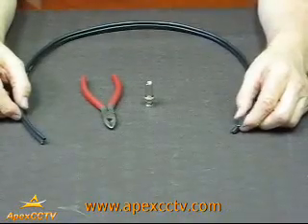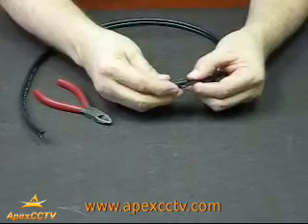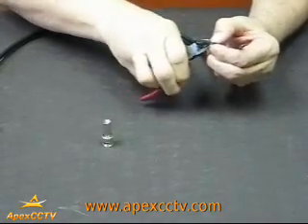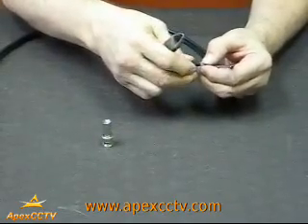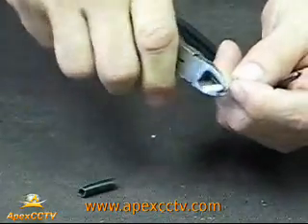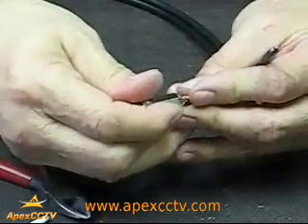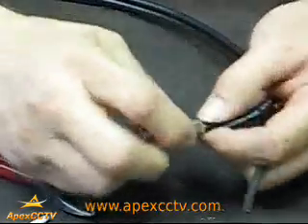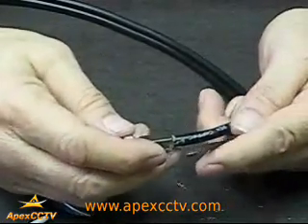Video Tutorial: How to Install a Twist-on BNC Connector on RG59 Siamese Cable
This video demonstrates how to connect a twist-on BNC connector to Siamese cable. Twist on BNC connectors are slightly more difficult to install than the simpler crimp-on connectors.

A properly installed BNC connector will ensure the highest quality video feed possible from your security cameras. The proper way to install a twist connector is outlined in this video.

Please let us know if the video was helpful by leaving comments and by giving us a thumbs up!